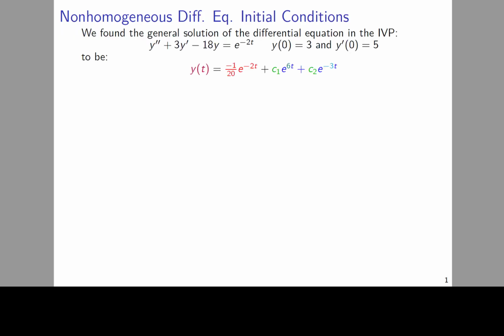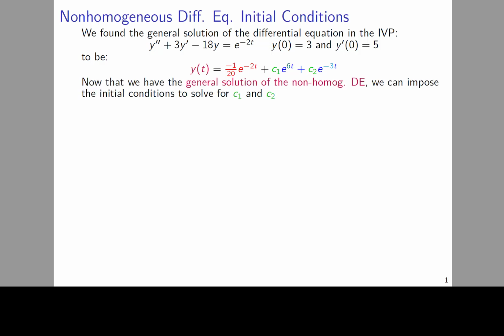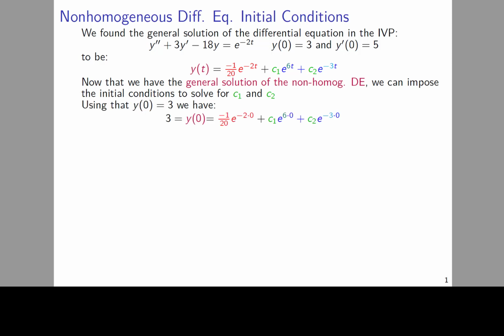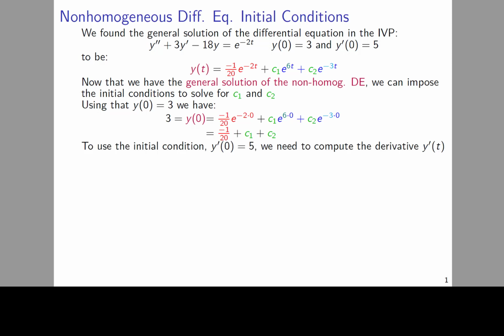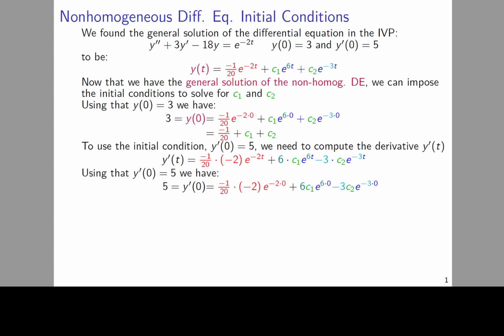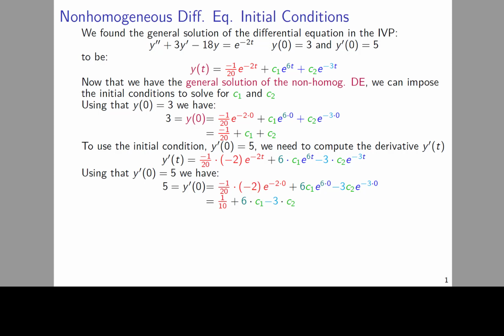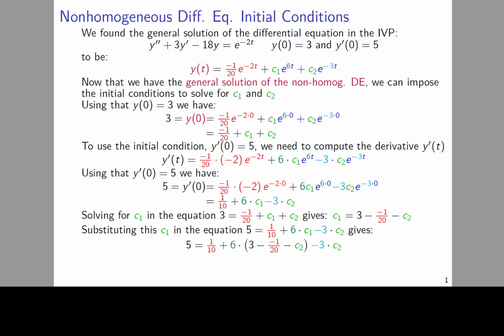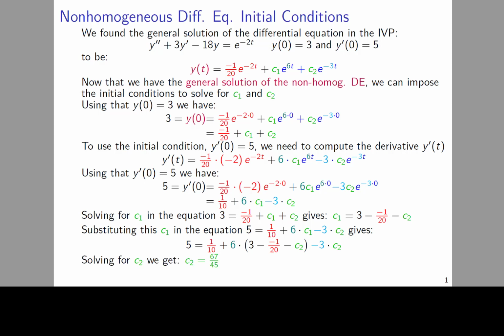Nonhomogeneous w/ Constant coefficients IVP - Initial Conditions computation